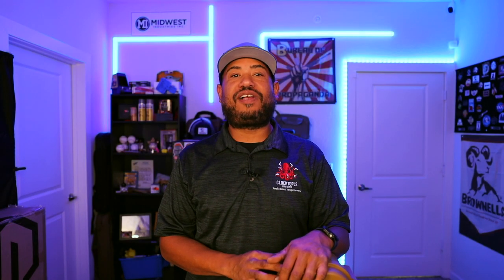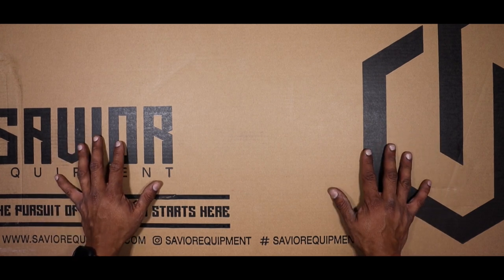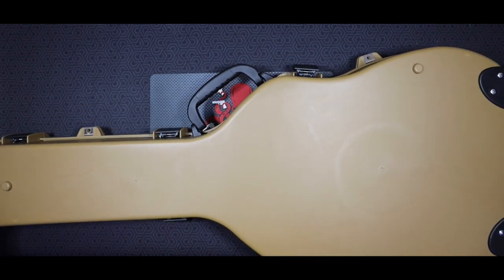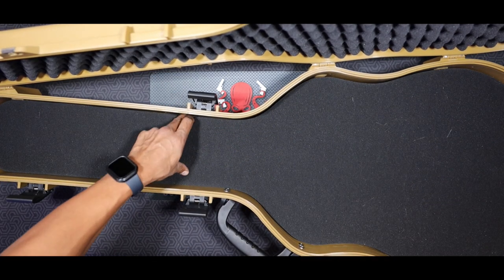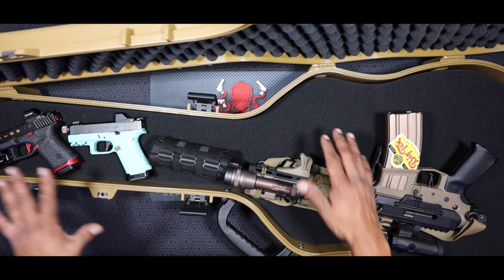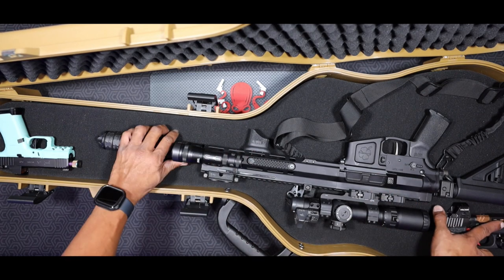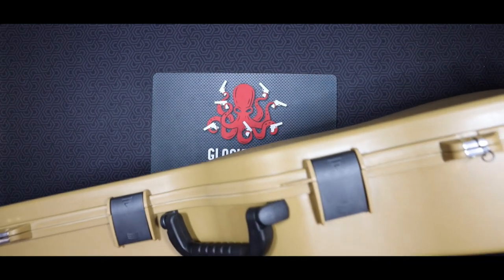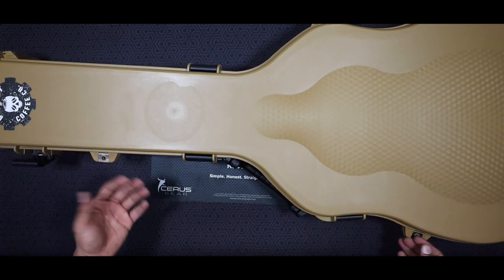Review of the Savior Equipment Ultimate Guitar Rifle Case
Come hang out with me as I review the Savior Equipment Ultimate Guitar Rifle Case. See why this case is so much better at discreet travel than what you currently have and why it needs to be in your gear collection.